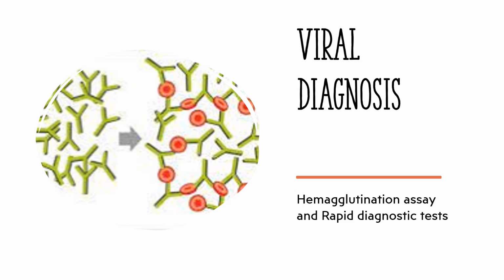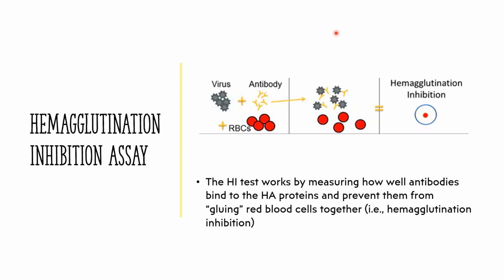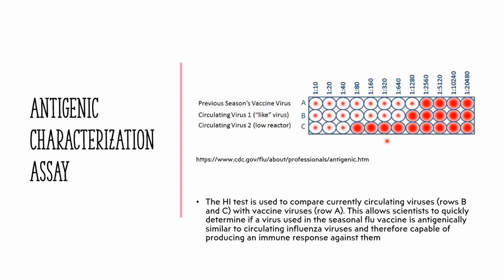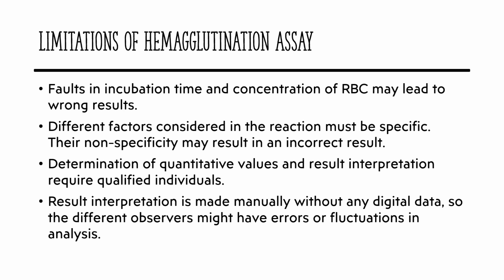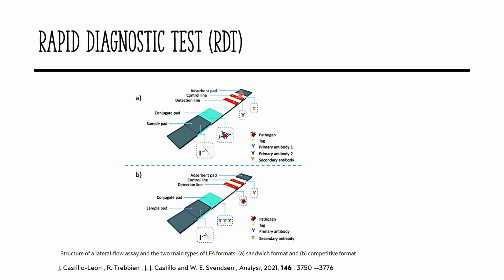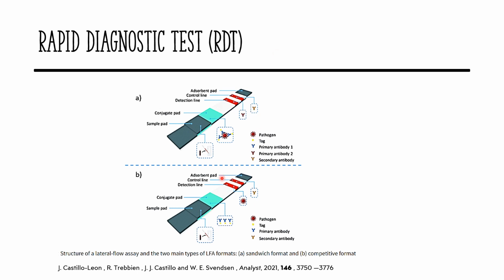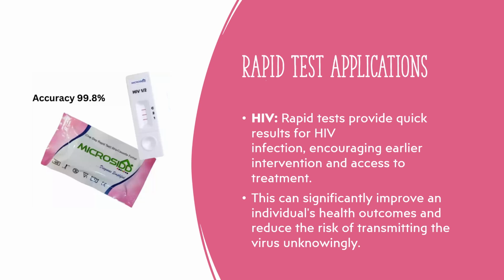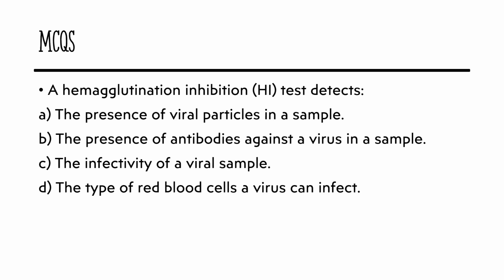Hemagglutination assay and Rapid diagnostic tests